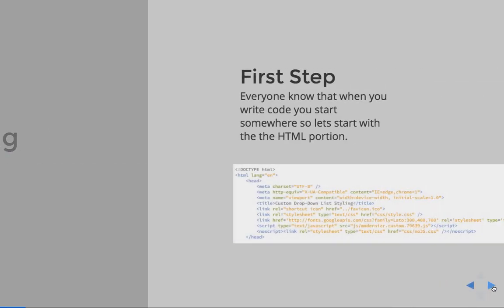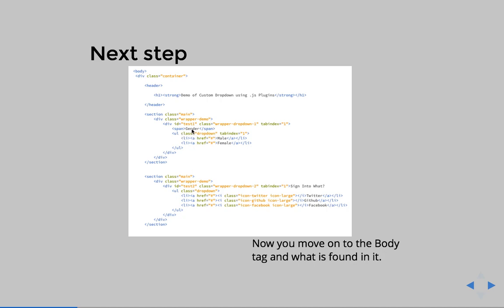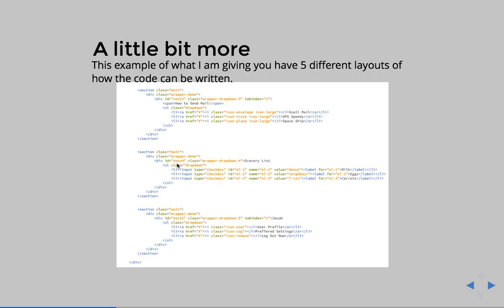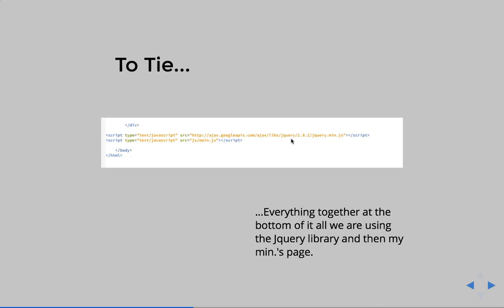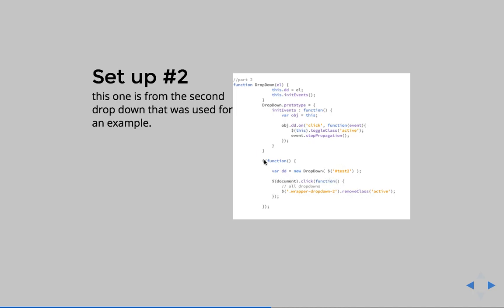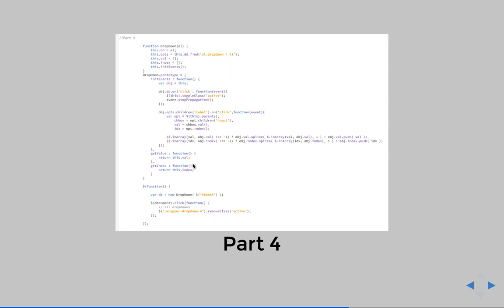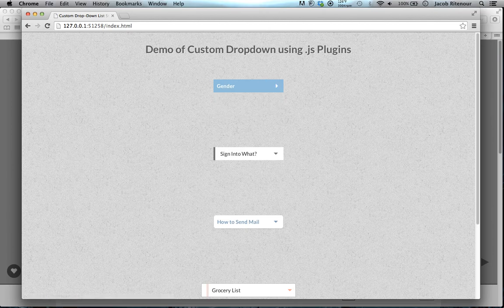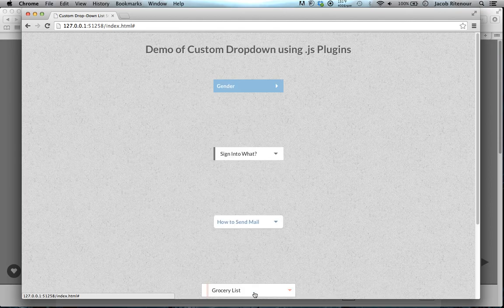Ritenour Jacob Presentation